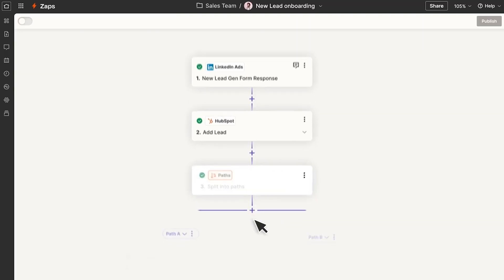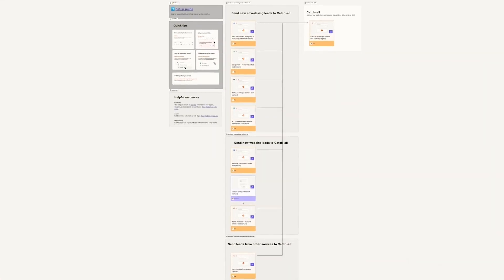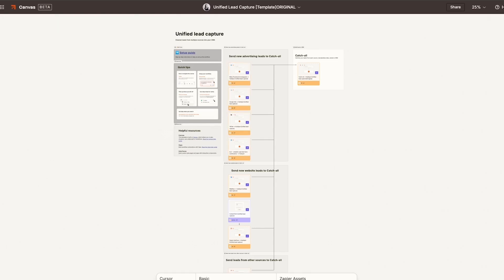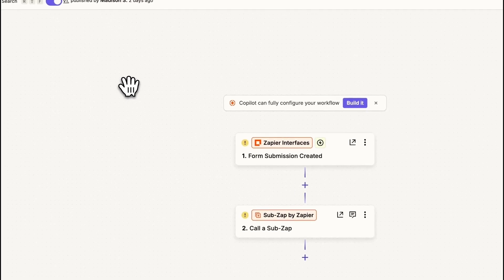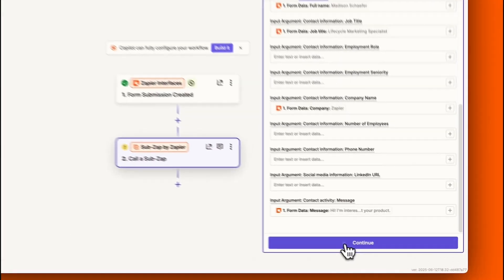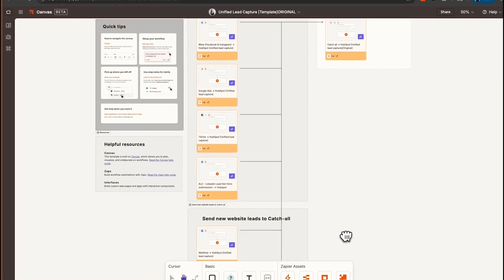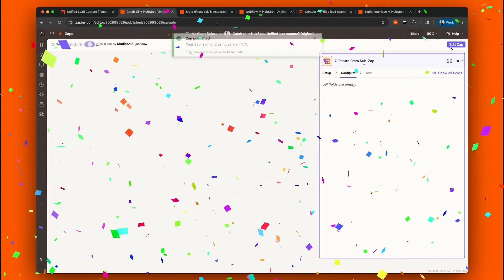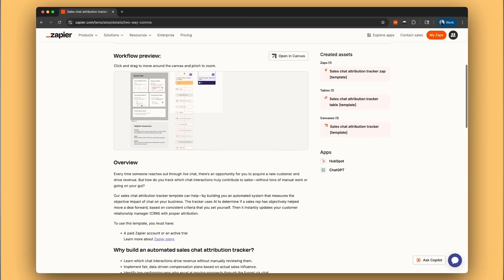Lead Capture Automation: Build a Unified System (RevOps Onboarding Pt. 1)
Welcome to your RevOps onboarding journey! 👋 Ready to revolutionize how you capture and organize leads?

Join Madison Schaefer as she guides you through building an automated system that collects leads from all your sources—like Facebook, Google Ads, TikTok, LinkedIn, and G2 Crowd—and funnels them straight into your CRM (like HubSpot!). You’ll learn how to leverage Zapier Templates, Canvas, and powerful Subzaps to standardize data and streamline your entire lead management process. 🚀 Stop missing leads and start scaling your operations efficiently! 📊